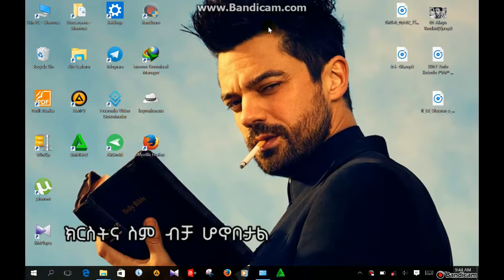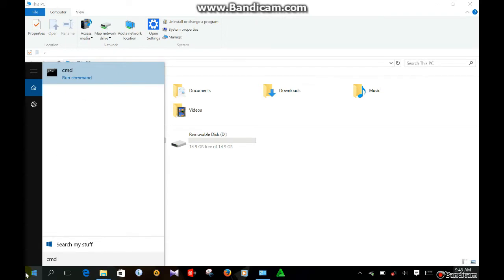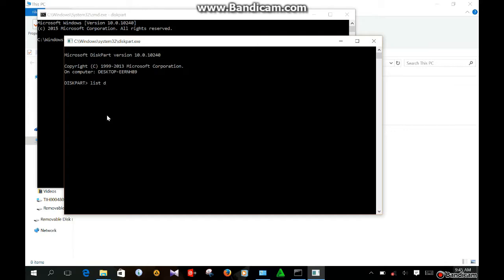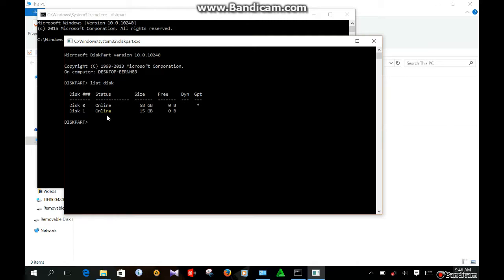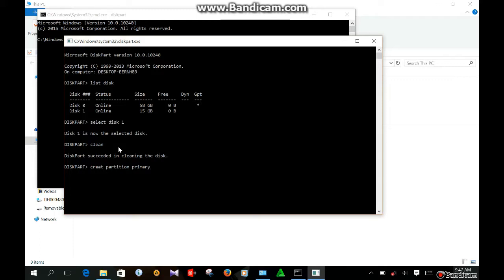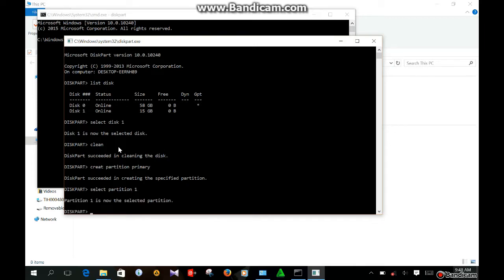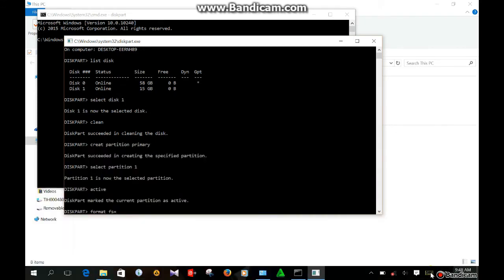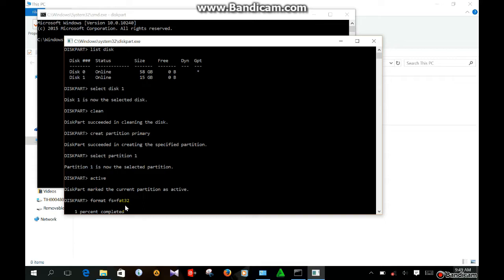የተጣለ ሚሞሪ ካርድ መልሶ ጥቅም ላይ ማዋል ተቻለ | How To Repair Corrupted Memory Card in 2024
Hi my name is basliel elias. Today i will show you how to repair memory card or flash USB with simple way.follow steps from video.

የተጣለ ሚሞሪ ካርድ መልሶ ጥቅም ላይ ማዋል ተቻለ | How To Repair Corrupted Memory Card,ሚሞሪ መግዛት ቀረ,ሚሞሪ ለማስተካከል,ሚሞሪ,ሚሞሪ ማስተካከያ,ሚሞሪ ለመጫን